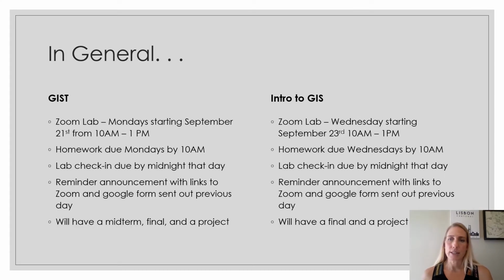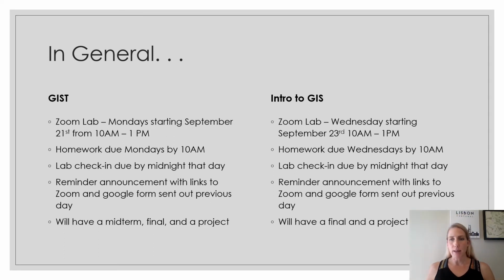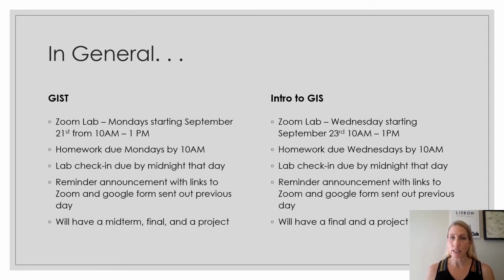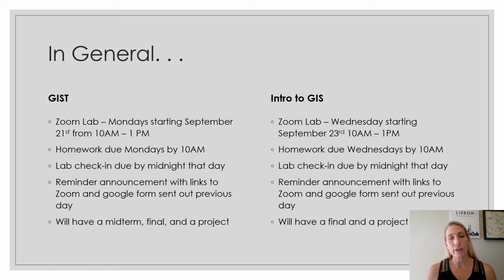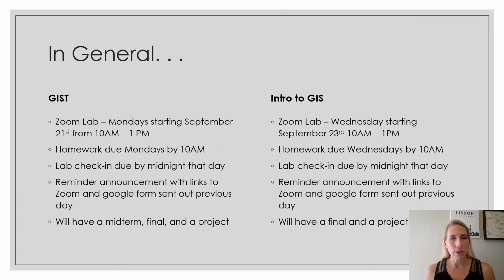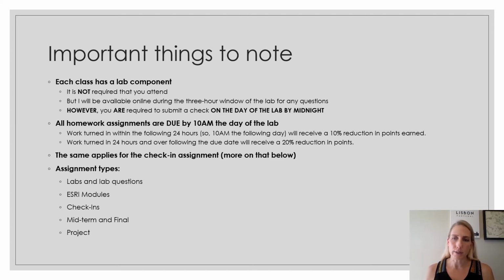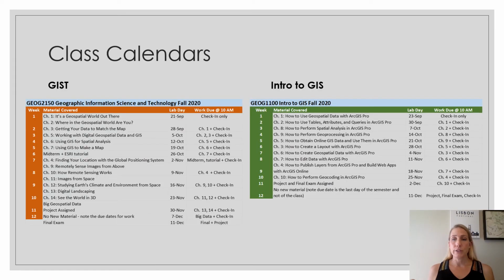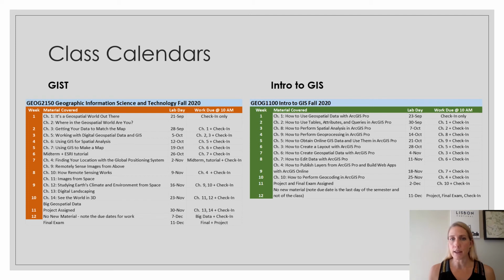Welcome to Fall 2020